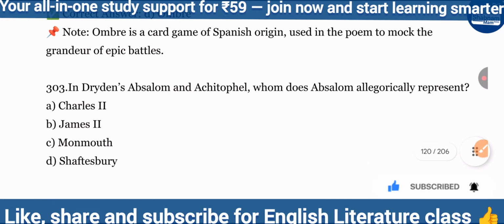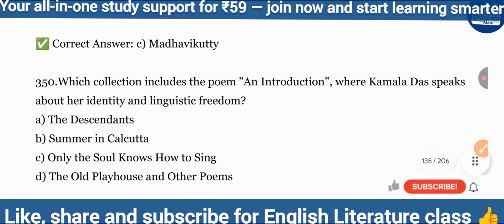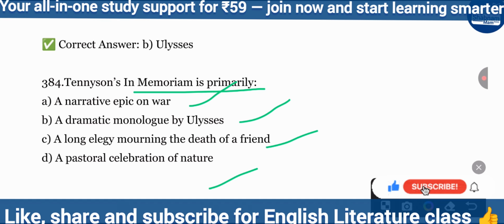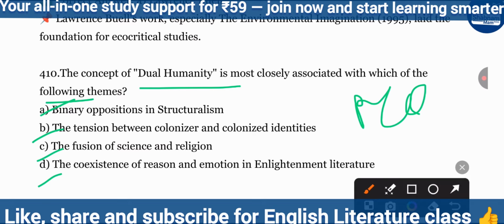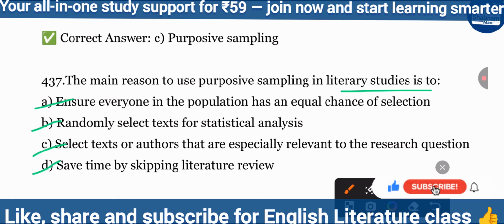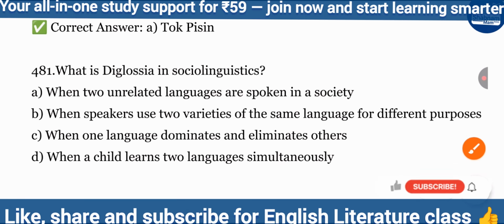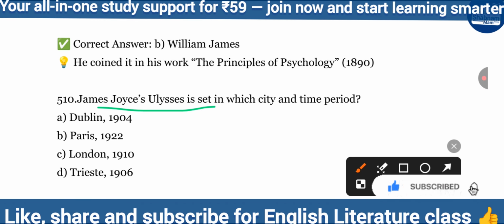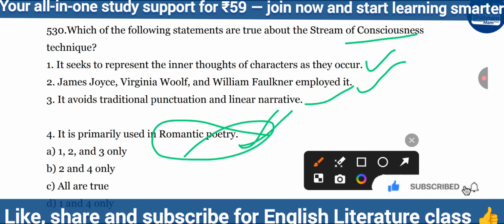Mock Test Practice 🎯 | English Literature | UGC NET /DSSSB/EMRS Exam 2025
Put your English literature skills to the ultimate test with our toughest challenge yet. This video presents a comprehensive 10-unit examination that will push your knowledge of English literature to the limits. From classical authors to modern literary movements, each unit is designed to assess your understanding of key concepts, characters, and themes. Whether you're a literature enthusiast, a student, or a teacher, this challenge is the perfect way to evaluate your expertise and identify areas for improvement. Take the challenge, learn from your mistakes, and emerge as a true English literature champion. Will you be able to pass all 10 units and claim your title as a literature mastermind? Watch to find out.

For DECEMBER UGC NET English Literature Exam, the class has already started, follow the schedule i.e. DECEMBER startegy and paper 1 and 2